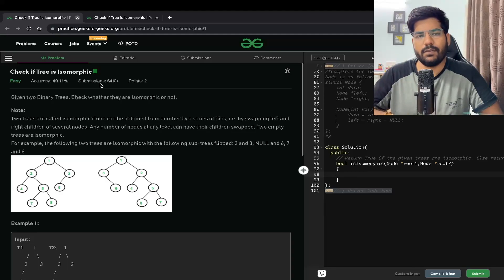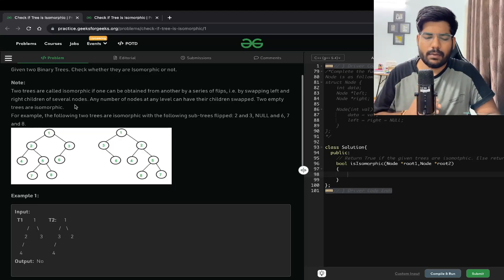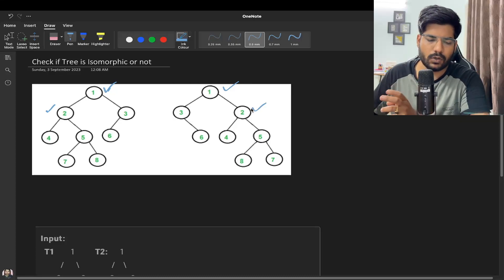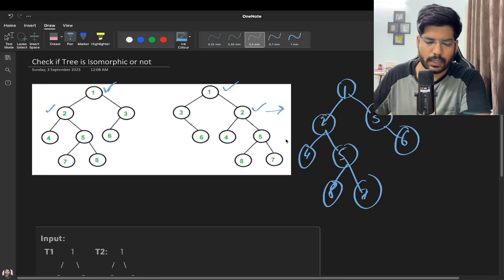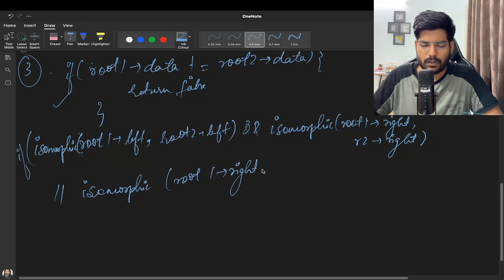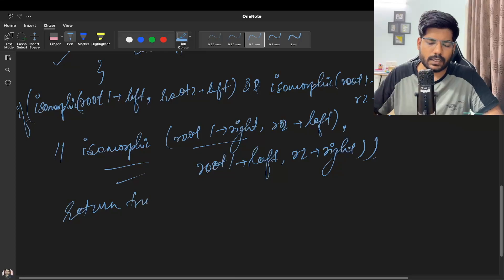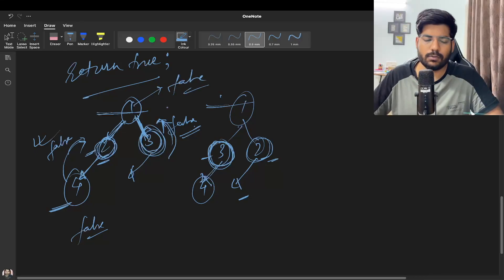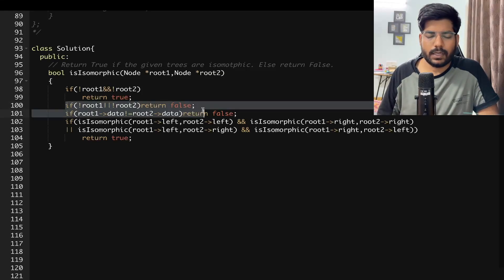GFG POTD Check if Tree is Isomorphic | Problem of the Day GeeksForGeeks | 3 September POTD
In this video, I will be discussing the problem Check if Tree is Isomorphic GeeksForGeeks

Important Links -

binary tree check if both trees are isomorphic tree
binary tree check if isomorphic tree
check if two binary trees are isomorphic
isomorphic binary tree
binary tree if two trees are isomorphic
check trees are isomorphic
how to check tree are isomorphic
check if given binary tree is isomorphic or not
check if tree is isomorphic explanation in Hindi
check binary tree is identical
level order traversal
binary tree level order traversal
data structures
check tree is sum tree or not
binary search tree
check trees identical or not
determine if two trees are identical
check tree is sum tree
check if trees are identical algorithm
check if trees are identical code
check if two binary trees are identical program
check if tree is isomorphic c++
check if tree is isomorphic java
check if tree is isomorphic python
binary tree interview questions
identical binary trees
check balanced tree or not
tree traversals
tree data structure
binary trees
binary tree questions

binary tree level order traversal leetcode
bst level order traversal
level order traversal java
gfg leftmost and rightmost nodes of binary tree deletion
Gfg leftmost and rightmost nodes of binary tree solution
GFG leftmost and rightmost nodes of binary tree code
Geeksforgeeks medium problem easy solution
Geeksforgeeks hard problem easy solution
leftmost and rightmost nodes of binary tree
leftmost and rightmost nodes
how to solve gfg potd
gfg potd
potd gfg
potd
learn how to approach a problem
left and right view of binary tree
competitive programming
binary search trees
right view of binary tree
get right node of given value in binary tree
leftmost and rightmost nodes of a binary tree
leftmost and rightmost nodes of a tree
solve gfg potd today
solve today gfg potd
geeksforgeeks practice
geeksforgeeks potd
gfg practice problem
gfg problem of the day solution
gfg problem of the day solution java
daily problem
problem of the day gfg
today gfg problem of the day
gfg problem of the day today
problem of the day gfg today
gfg problem
leetcode problem
leetcode problems
geeksforgeeks potd

AVL tree deletion
avl tree deletion

GeeksforGeeks daily coding problems
GFG coding challenges
GeeksforGeeks practice problems
GFG programming exercises
Daily coding challenges by GeeksforGeeks
GeeksforGeeks algorithm problems
GeeksforGeeks coding interview questions
GFG problem-solving series
GFG daily coding challenge
GFG coding problem solutions
GeeksforGeeks technical interview questions
GFG programming challenges
GeeksforGeeks coding tutorials
GeeksForGeeks problem of the day series

Problem Statement -
Given two Binary Trees. Check whether they are Isomorphic or not.